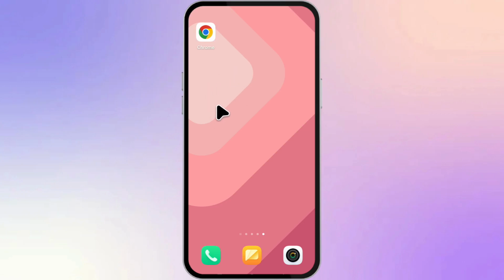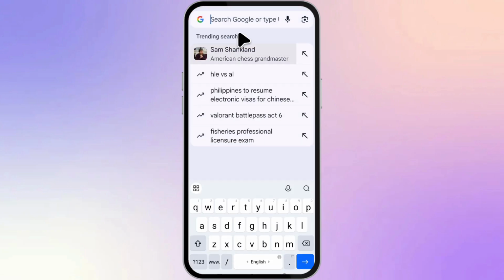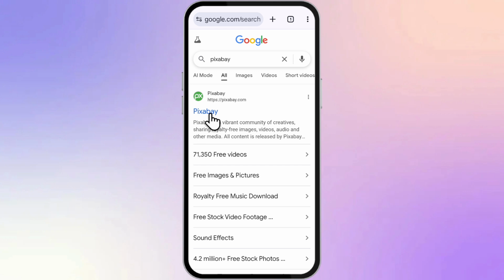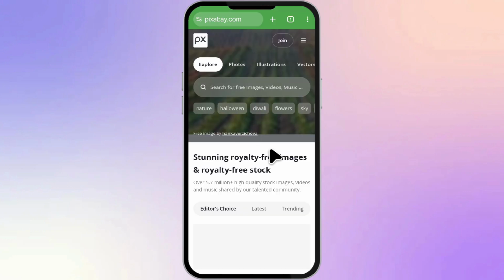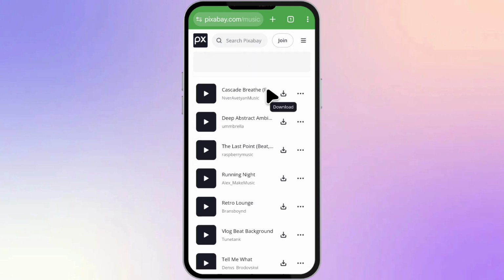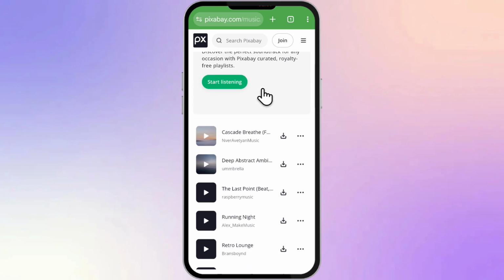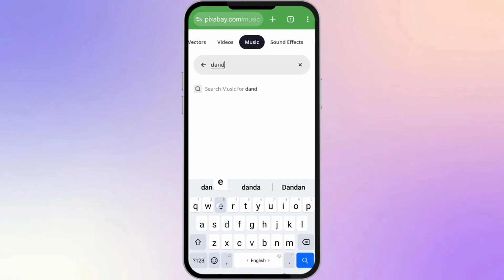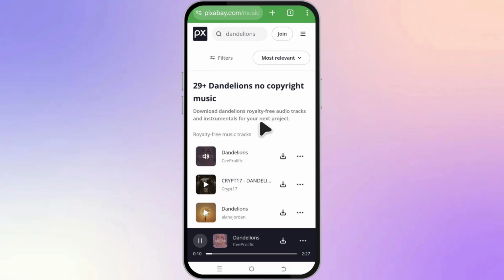How to Download MP3 Songs on Your Phone Using Chrome Easily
How to Save MP3 Songs from Chrome to Your Phone Quick and Easy in 2025

Want to download MP3 songs directly to your phone using Google Chrome? This simple guide will show you how to download MP3 files easily and safely without needing any extra apps. Whether you’re using an Android or iPhone, Chrome lets you save music files in just a few taps — perfect for offline listening or creating playlists on the go.